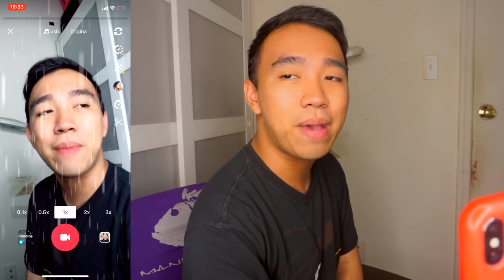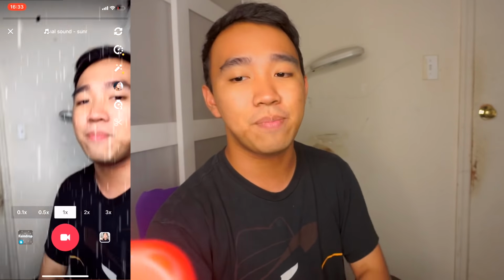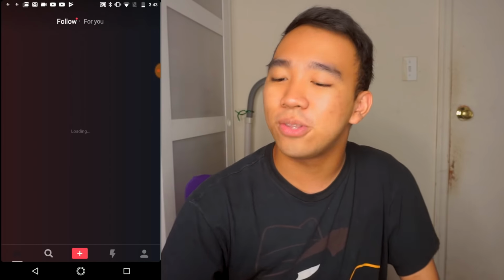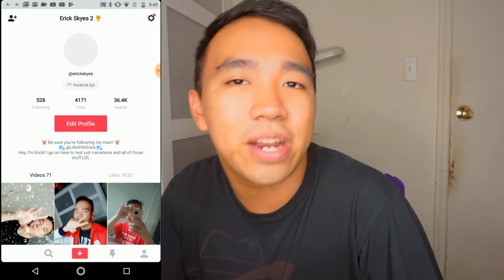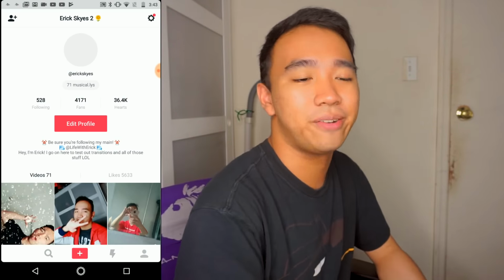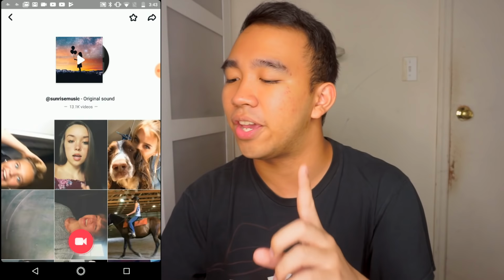HOW TO DO THE RAINDROP CHALLENGE ON TIK TOK! RaindropChallenge*NEW*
Hey fam! Here's how you can make your very own Raindrop Transition on Musical.ly! It's actually really easy and fun to do! Let me know when you make yours by using the hashtag SkyesFam!

9,372,923
Views
177,076
►Check me out!~
Musical.ly: @LifeWithErick
►Tags: HOW TO DO THE RAINDROP CHALLENGE ON MUSICAL.LY! RaindropChallenge*NEW*